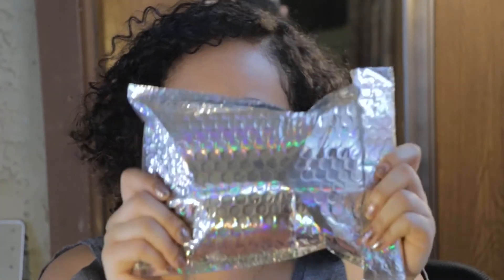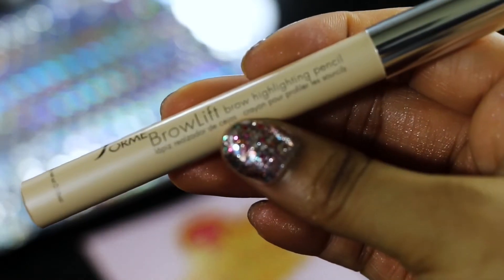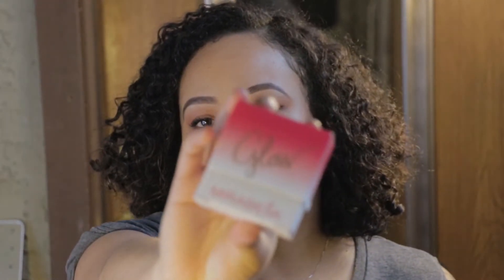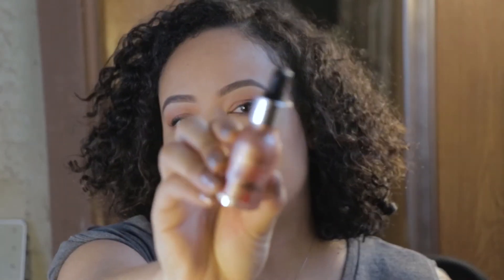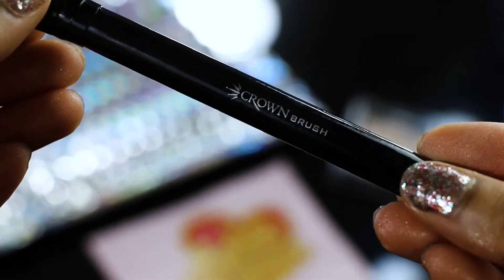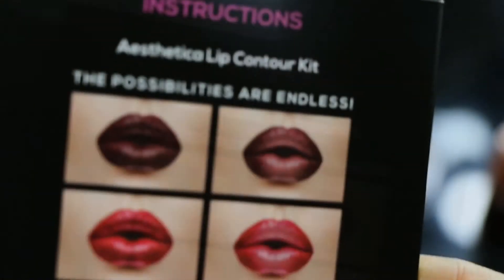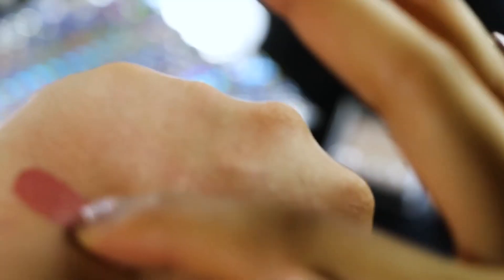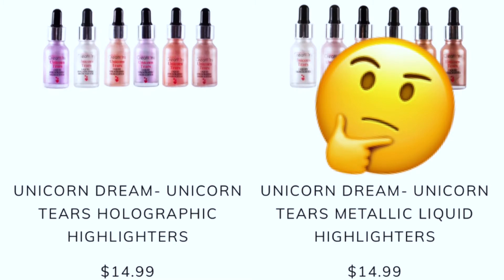YES OH YAS November 2018 Unboxing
Hey Loves!  I gave this month a 3/5 rating, some of the products I loved and some not so much.

YOY is a monthly subscription-based makeup service.  Each month you get 3-7 FULL SIZED products (worth $75+) for less than $20/month. YAS!

Sending you lots of love until next time!

Love always,
Lulu💕